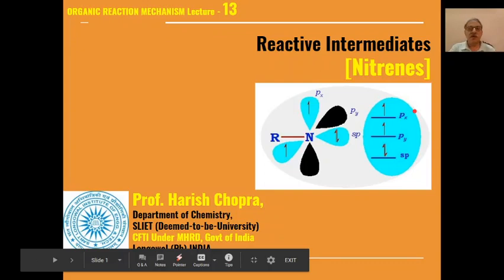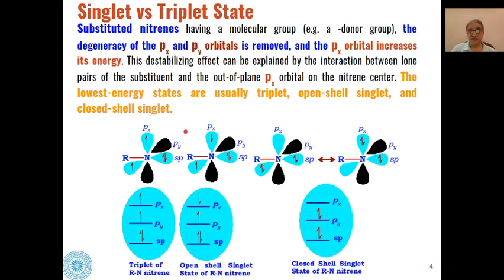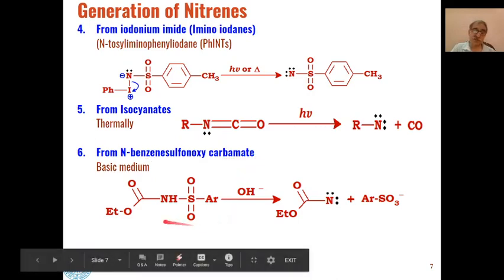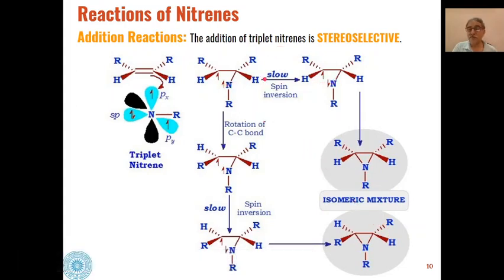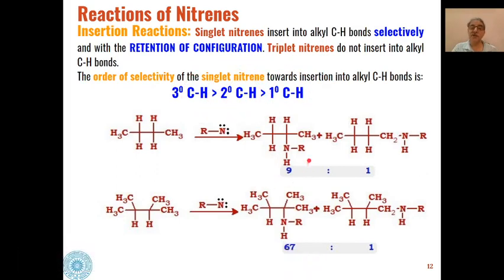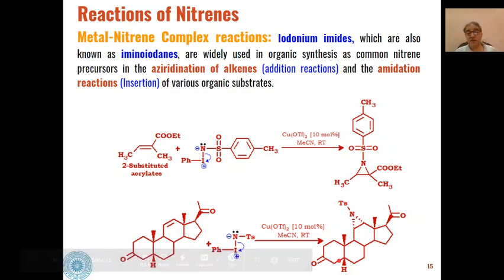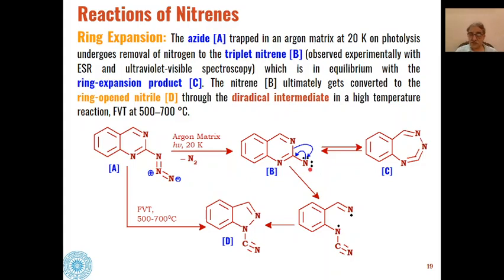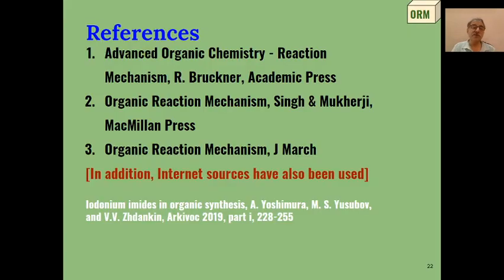Nitrenes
For UG/PG students of Chemistry
NET (UGC-CSIR), GATE, IIT-JAM